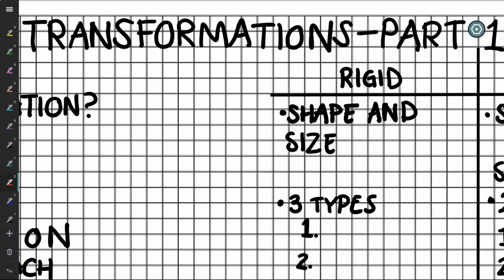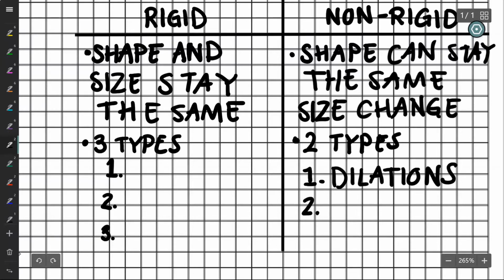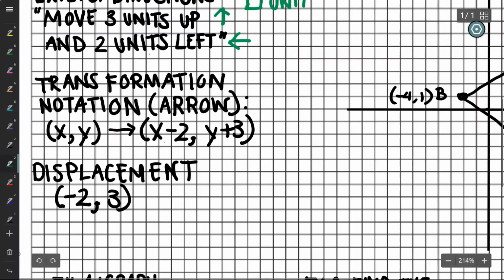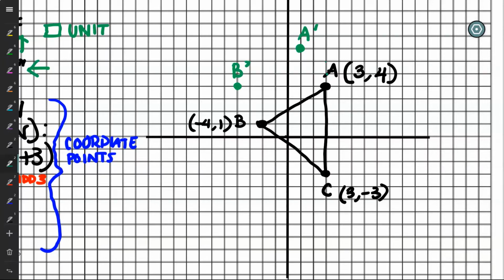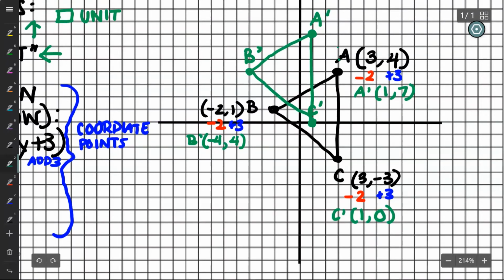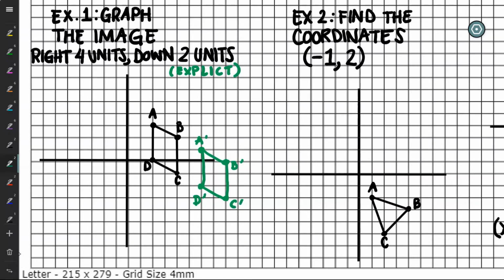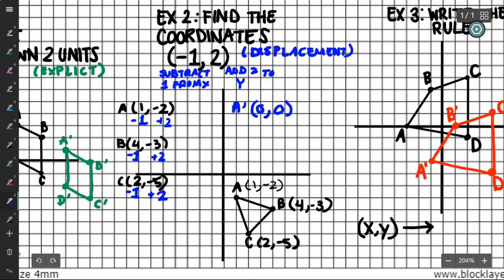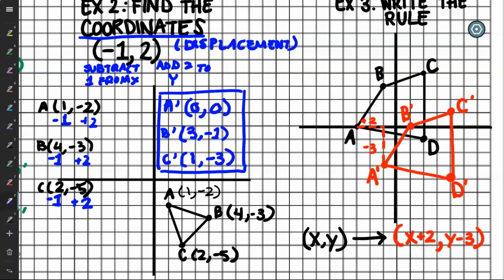Transformations Part 1